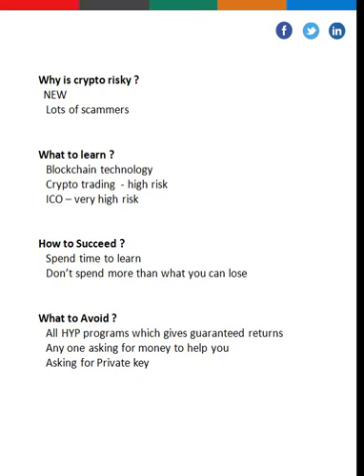Crypto introduction from coin help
Latest Crypto news, tips and educational videos.

how to trade in cryptocurrency
crypto trading malayalam
bittrex trading malayalam
bittrex limit sell malayalam
bittrex limit buy malayalam
how to set stop loss malayalam
pocketbits malayalam
buy bitcoin using pocketbits malayalam
pocketbits kerala
bitcoin in malayalam
Kerala bitcoin investment advise
make money with bitcoin malayalam
kerala crypto investment
kerala bitcoin investment plans
Bitcoin Kerala
Bitcoin Malayalam
Earn Money from home malayalam
Earn Money from Home kerala
Get free bitcoin
cryptomallu
crypto kerala
How to buy Bitcoin kerala
Cryptocurrency kerala
cryptocurrency malayalam
How to become a rich man in malayalam
BEST ICO MALAYALAM
BITINDIA COIN
bitbase malayalam
hydro coin malayalam
Electroneum Malayalam
BITCOIN MONEY YOUTUBE CHANNEL
BITCOIN MONEY
CRYPTO MALLU
how to get free crypto coins
how to get free cryptocurrencies
lomostar videos
get free cryptocurrencies